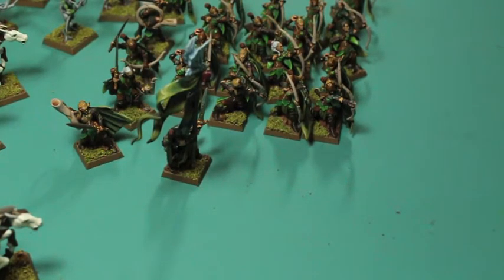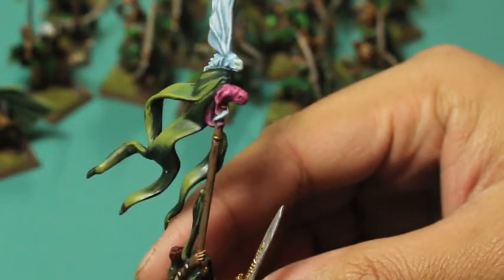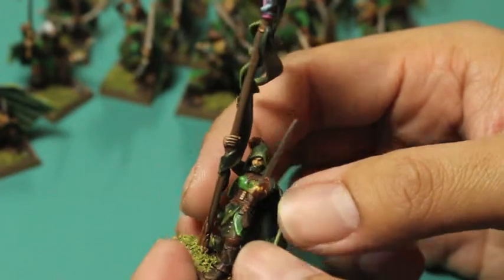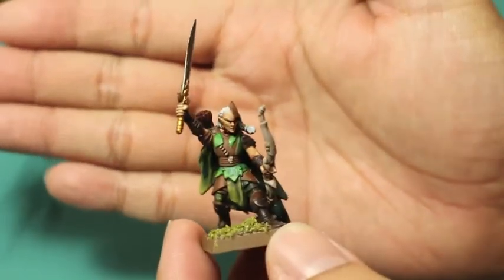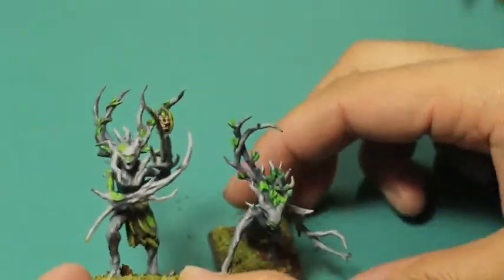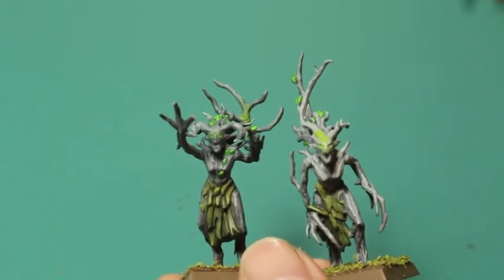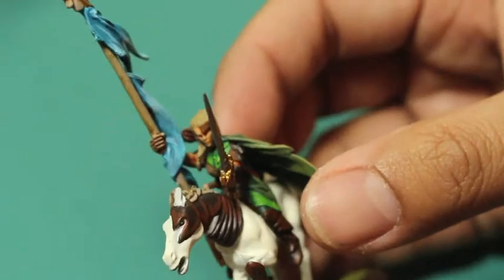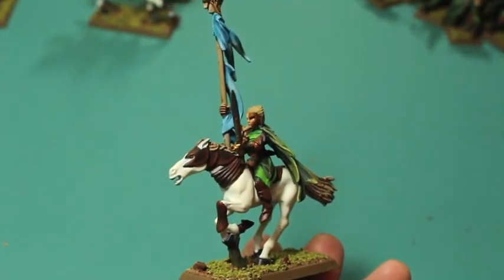Project Wood Elf Showcase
What a slobberknocker this one was! I'm very pleased that I was able to wrap up this commission to a standard that I consider high tabletop quality, and I hope you enjoyed following my progress!